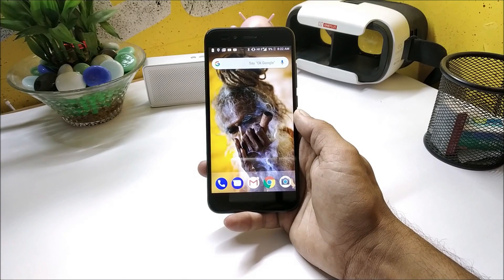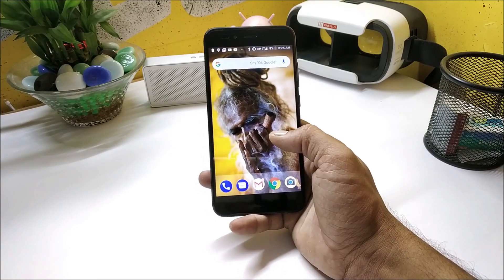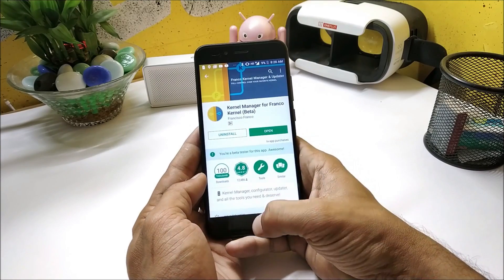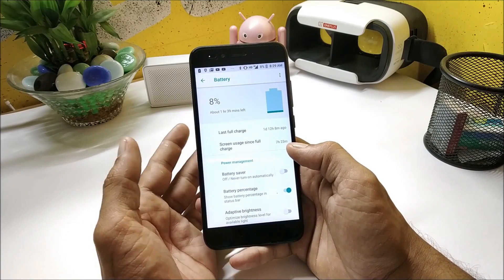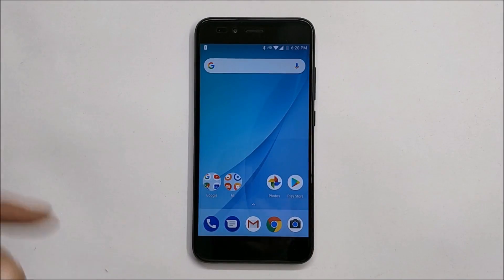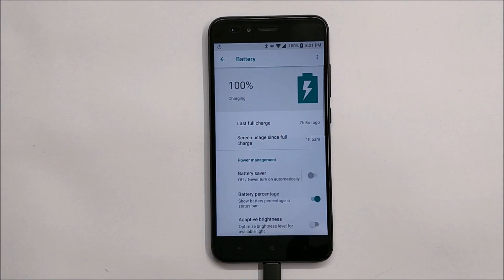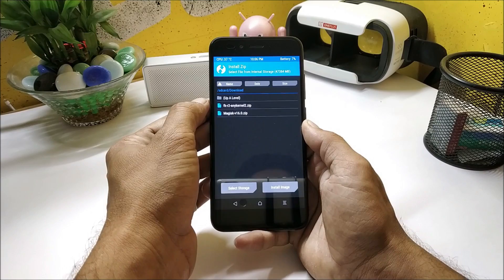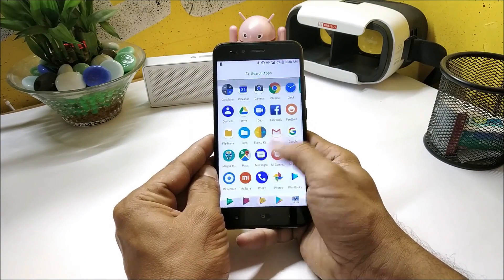Franco Kernel Amazing Battery Life | Faster charging for Mi A1!!!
Franco Kernel is one of the more popular kernels used by Android users. A kernel tells the hardware in your Android device how to behave, kind of like your mommy tells you how to behave. You can modify how fast your processor runs by over or under clocking, how your screen behaves or optimize your system for battery life.